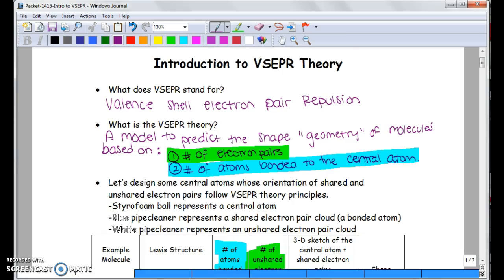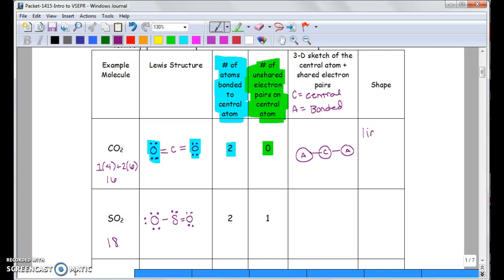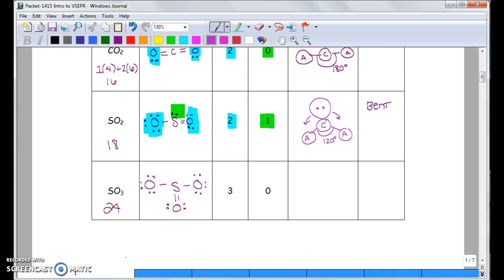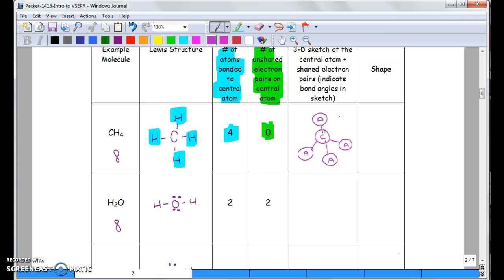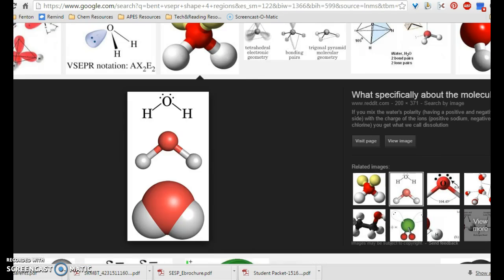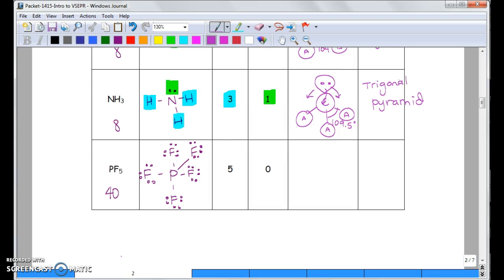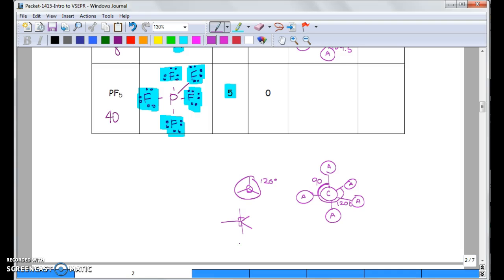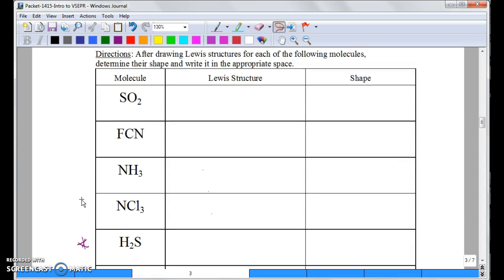Introduction to VSEPR Theory